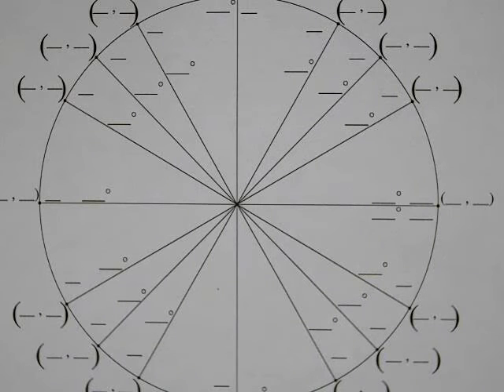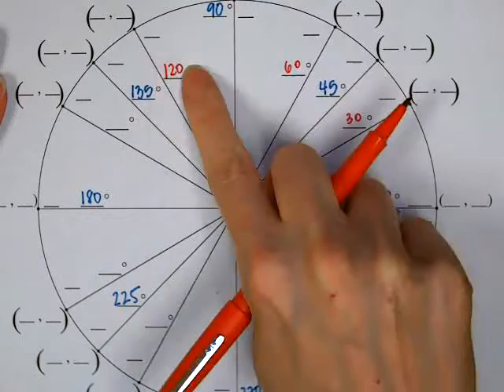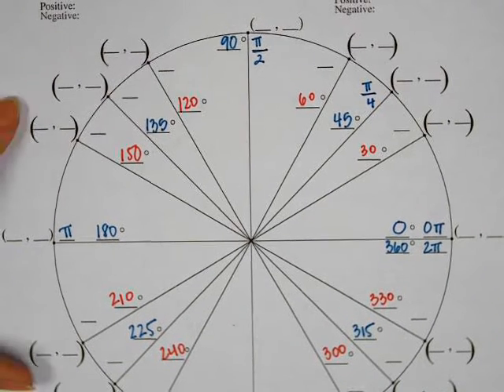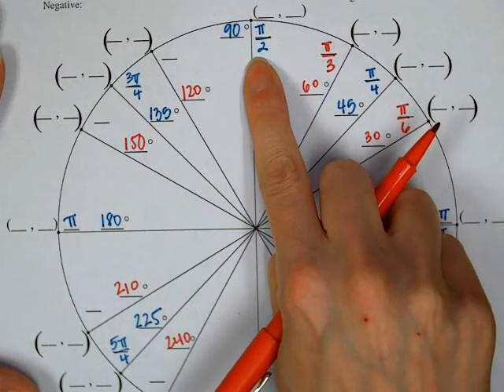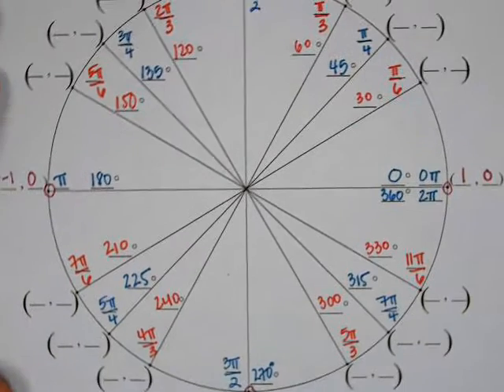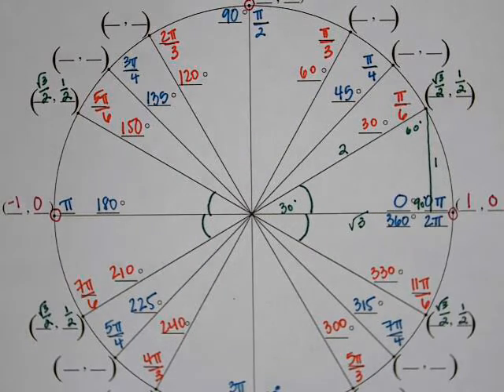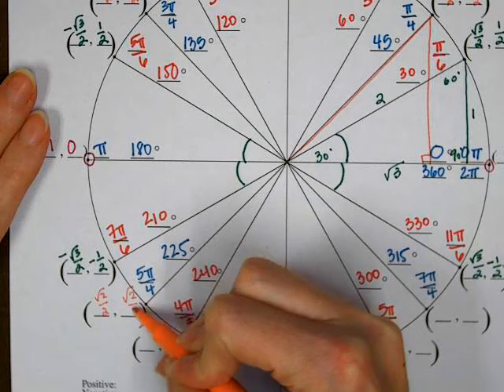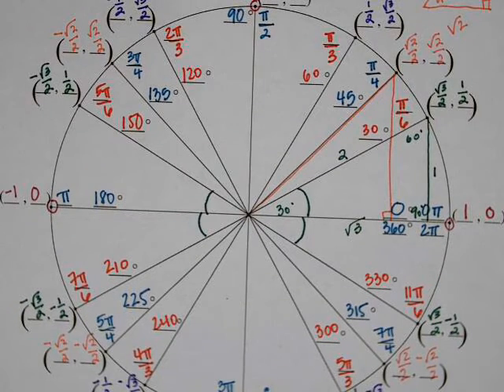Unit C‏ircle Video (Optional)